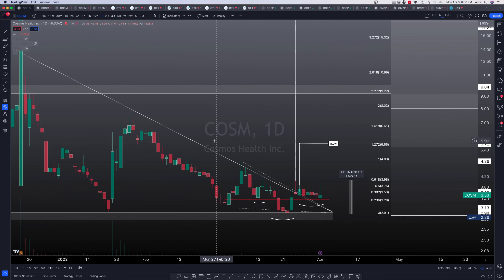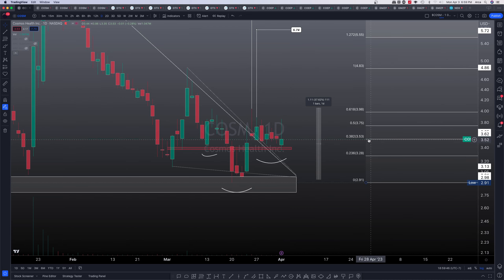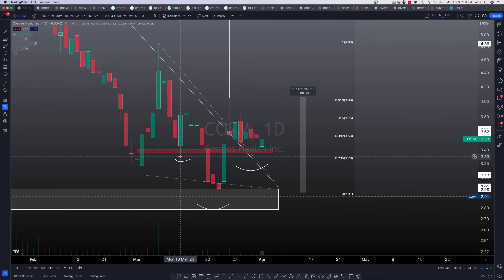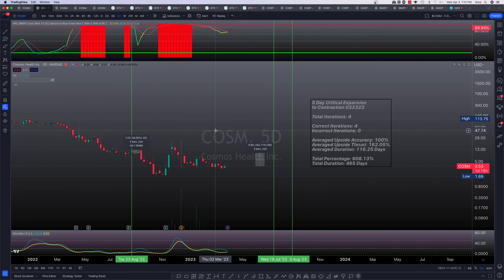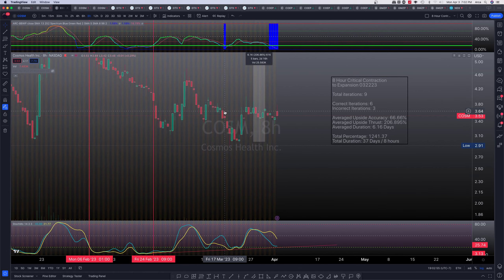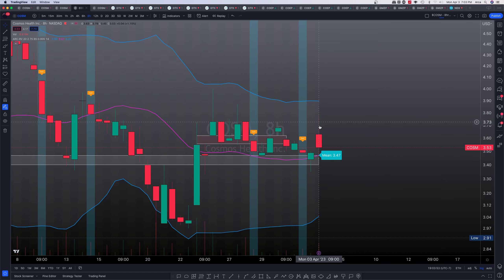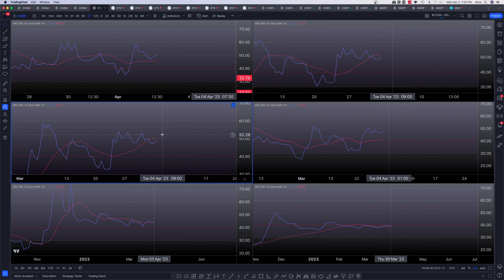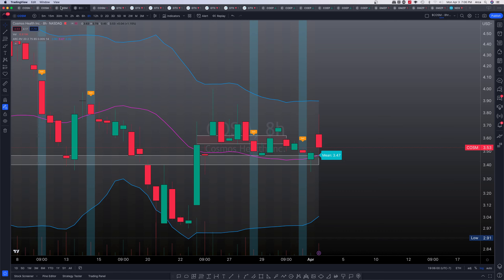$COSM Floor Is Near! Stats Review!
GET ENROLLED INTO THE ARC-MASTERS PROGRAM!

Reserve your Seat TODAY!

- ARCa.